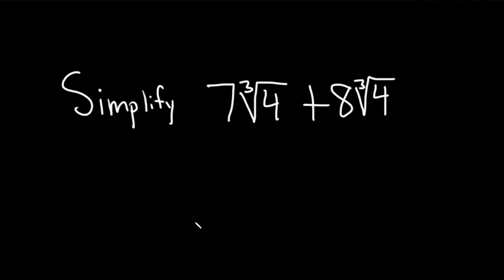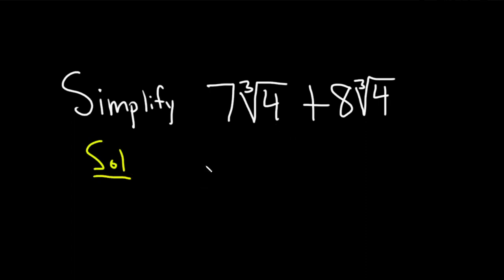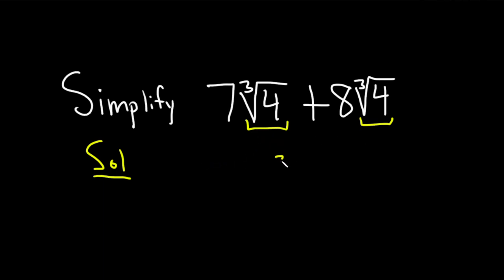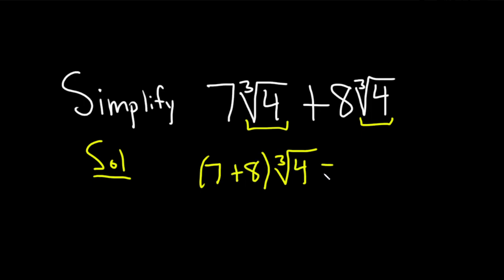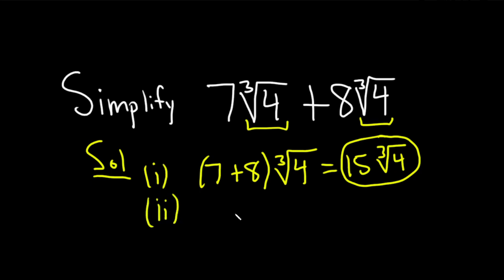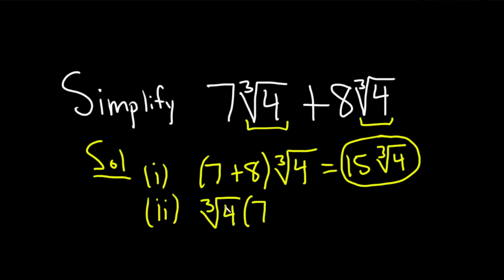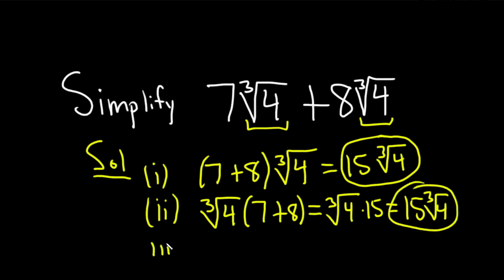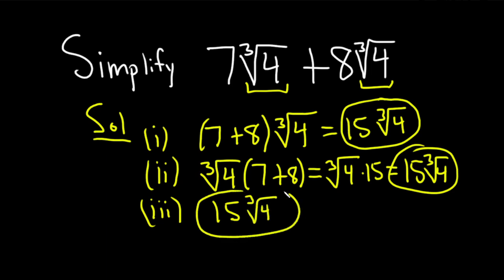Perform the Addition of Radicals 7cuberoot(4) + 8cuberoot(4)